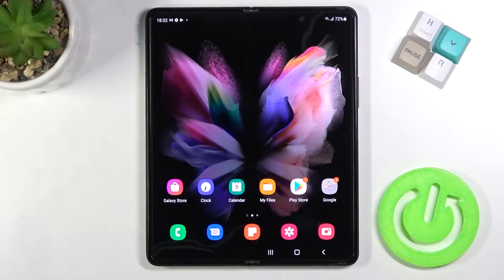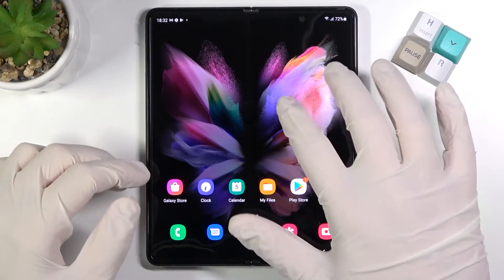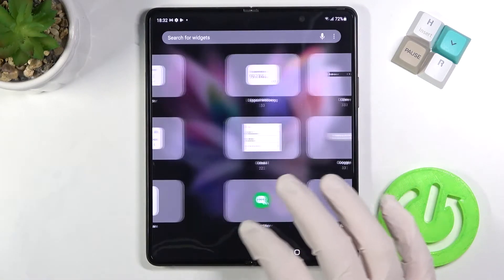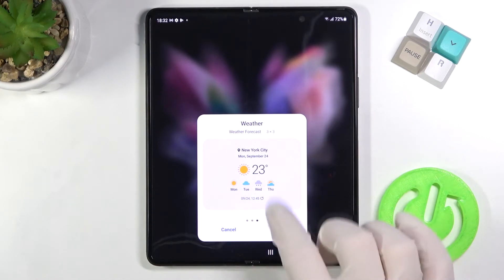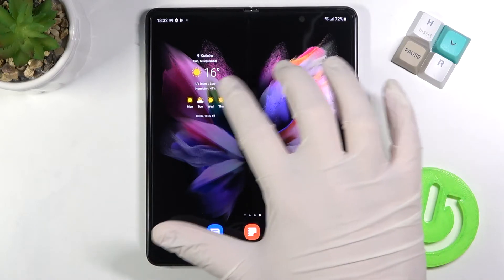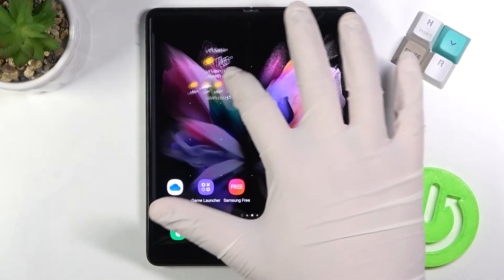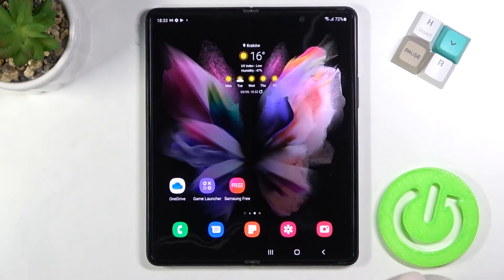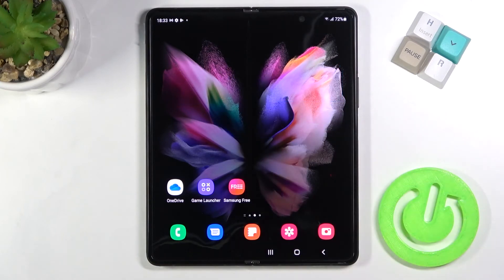How to Add and Remove Home Screen Widgets on SAMSUNG Galaxy Z Fold3 5G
Find out more info about SAMSUNG Galaxy Z Fold3 5G:
Hello! Would you like to customize your home screen on SAMSUNG Galaxy Z Fold3 5G? Let's find out how to add or remove widgets from the home screen. Widgets are mini apps that can be added to a home screen, but they are not the same as shortcuts because they display info but take up more space than a single icon. If you want to successfully add the widget to the home screen, there must be sufficient space on the screen- if needed, you should add more screen panels. We'll show you how to remove widgets from the home screen in SAMSUNG Galaxy Z Fold3 5G.

How to manage widgets on SAMSUNG Galaxy Z Fold3 5G? How to Change the Clock on the Home Screen on SAMSUNG Galaxy Z Fold3 5G? How to delete widgets from SAMSUNG Galaxy Z Fold3 5G Screen? How to add widgets on SAMSUNG Galaxy Z Fold3 5G Screen? How to change home screen look on SAMSUNG Galaxy Z Fold3 5G? How to add and remove widgets from home screen in SAMSUNG Galaxy Z Fold3 5G?